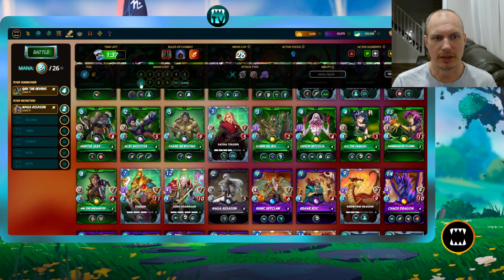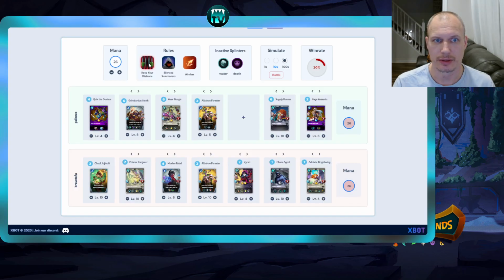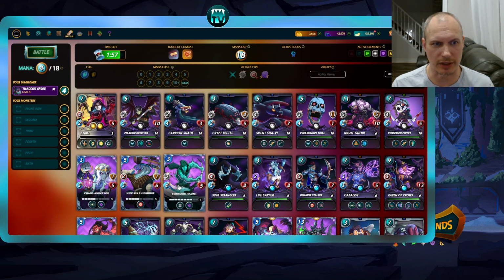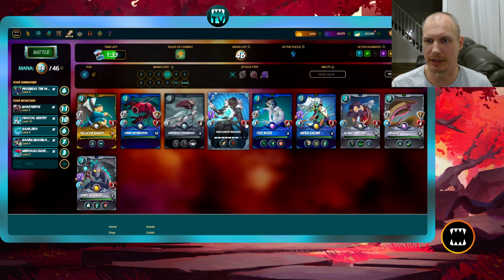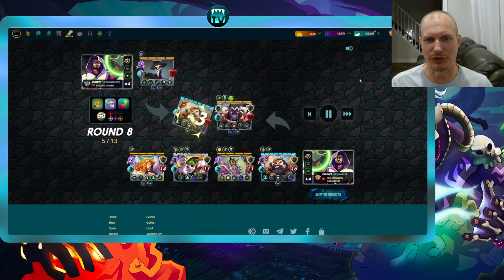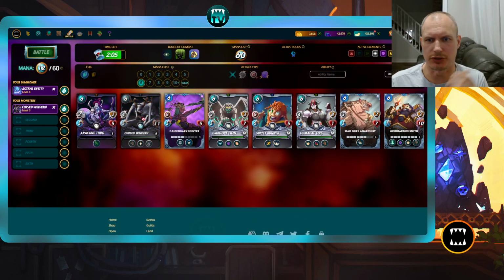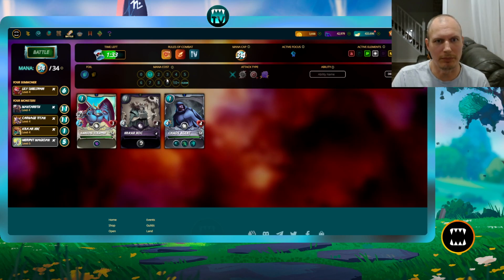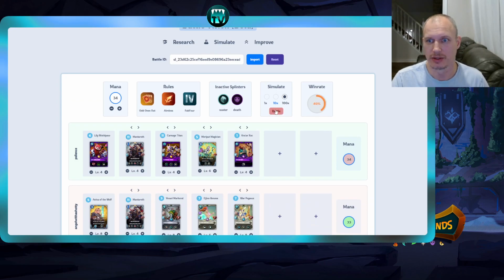Champion Modern Leaderboard Play! Splinterlands Deck Tech! Mar05/24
Playing a few rounds before bedtime and working on some Champion strategies! We are living in a Weapons Training Meta, and I am but a cog in the great machine.

If you're interested in Champion level Modern games, that's what I'm playing, and I try and give my thoughts / strategies along the way! I'm currently in the TOP 100 Modern players, and there 'aint no bots or Battle Helpers from your guy, the Psi!

See you in Praetoria!